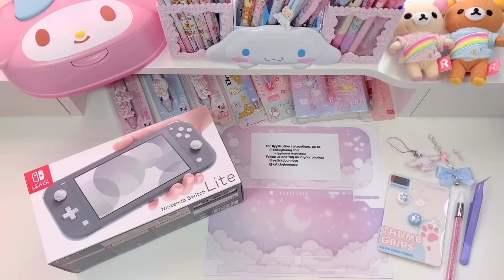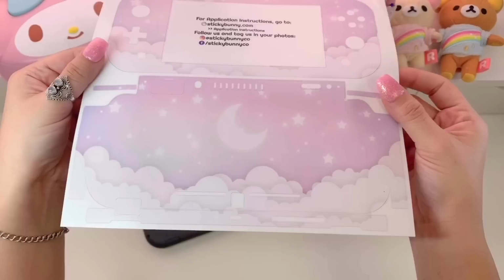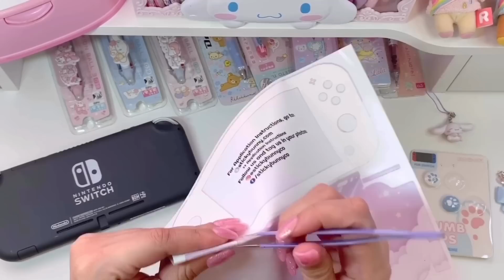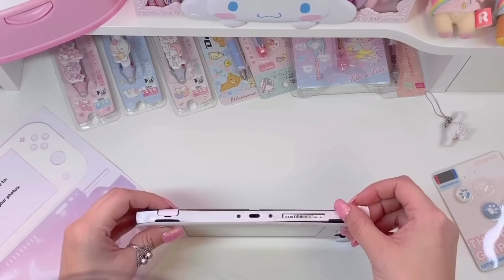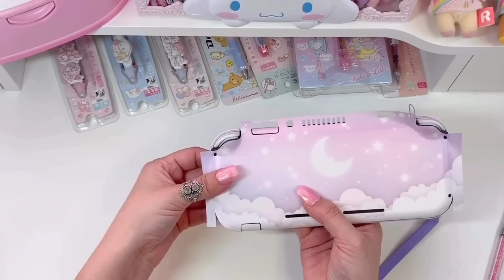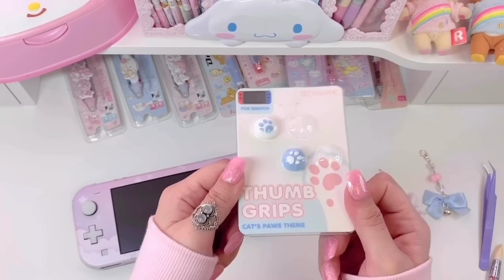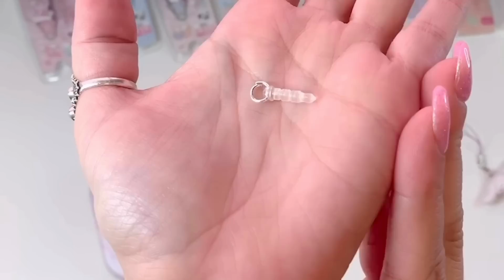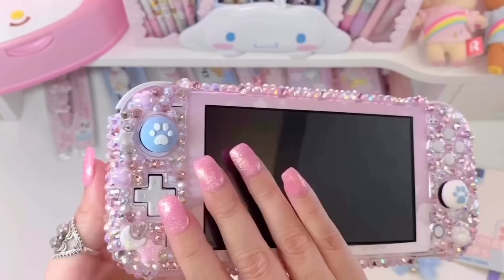Unboxing My Nintendo Switch Lite and Making It Cute!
Today I'll be unboxing my Nintendo Switch Lite and making it kawaii.

to see what we currently have available.